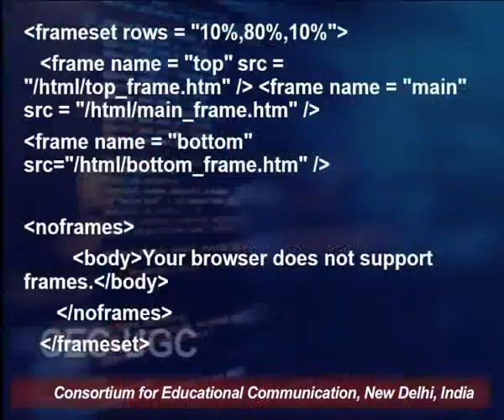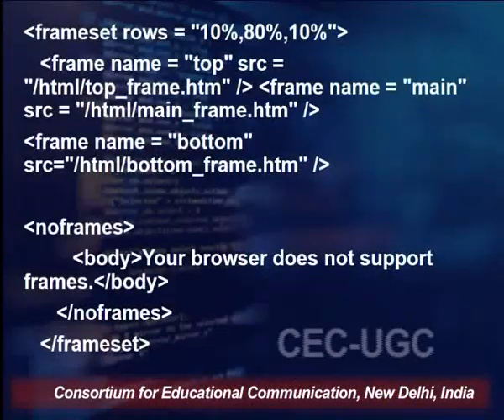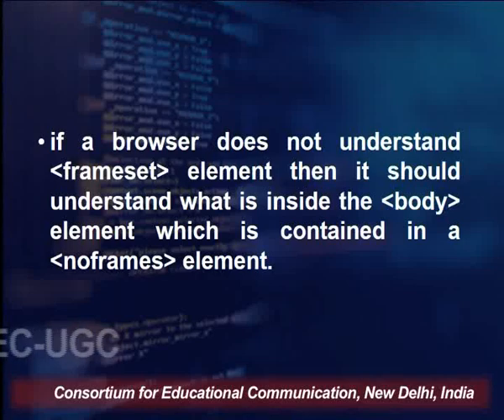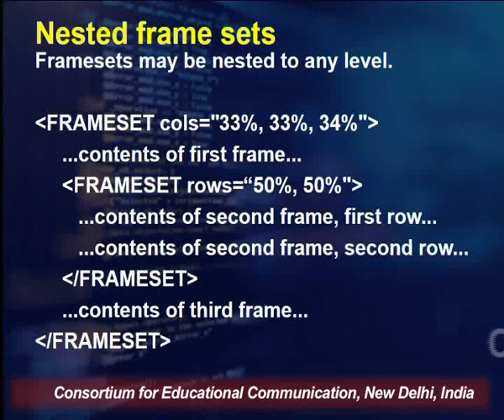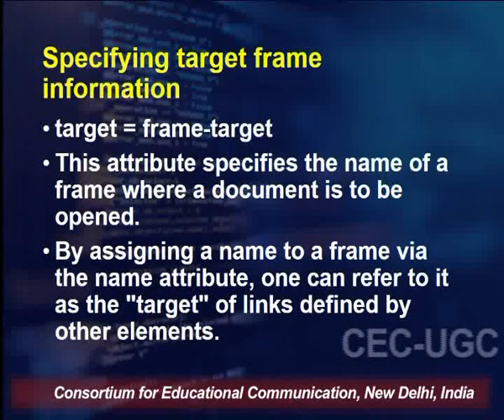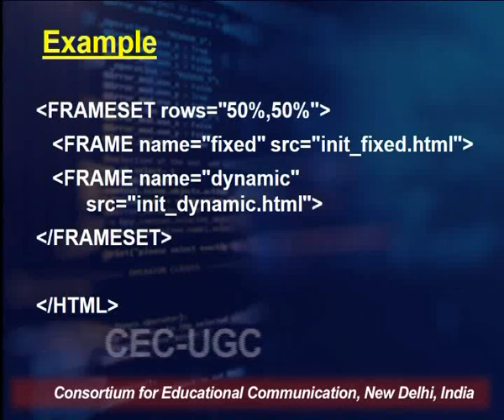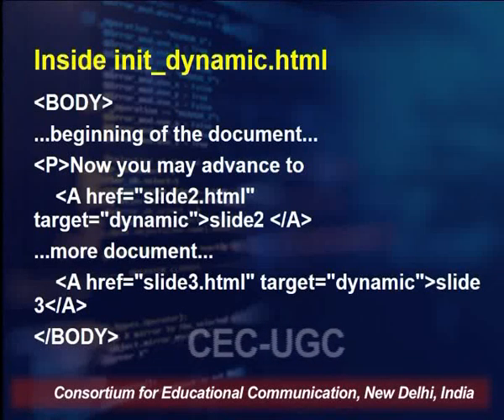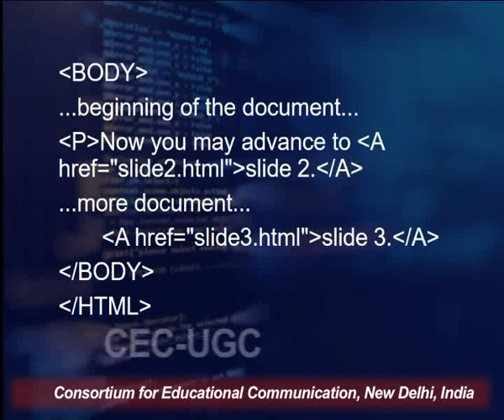HTML : Frames and Frameset - II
This Lecture talks about HTML : Frames and Frameset - II